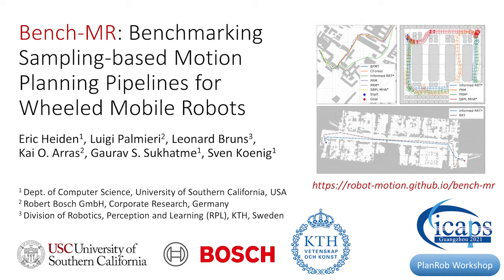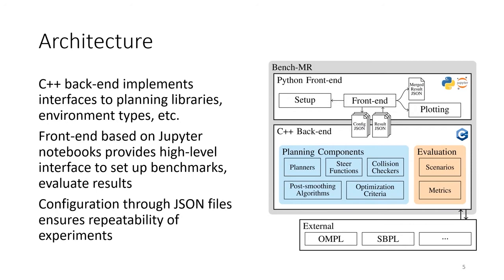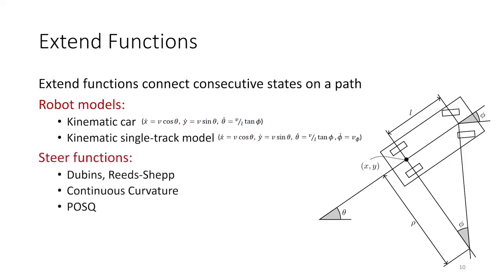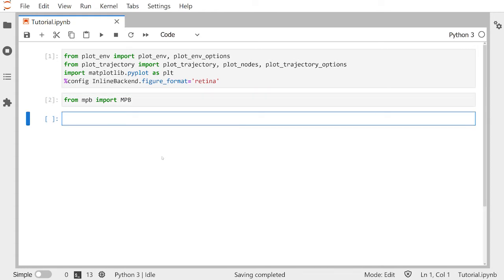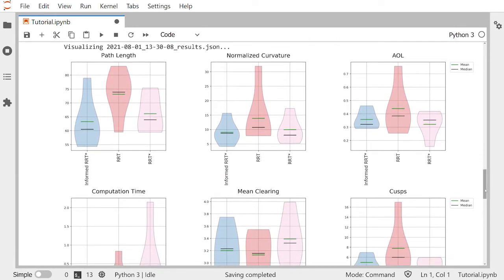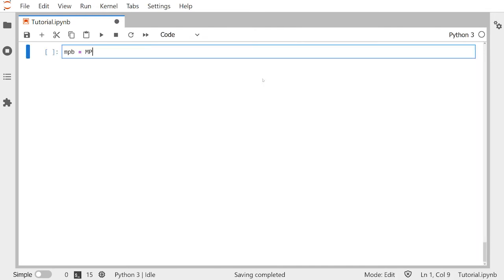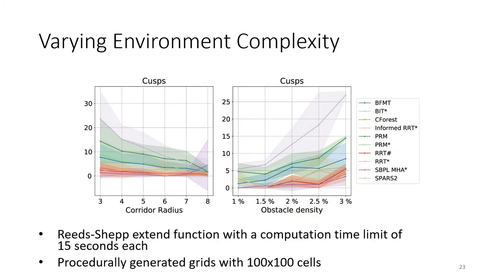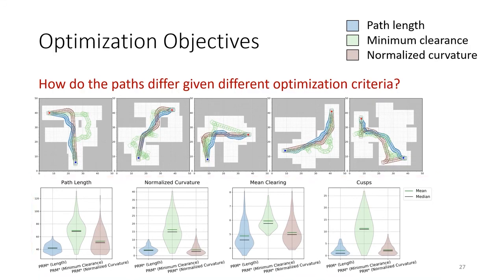Bench-MR - ICAPS PlanRob Workshop 2021 (Extended Cut)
Bench-MR: Benchmarking Sampling-based Motion Planning Pipelines for Wheeled Mobile Robots

Eric Heiden*, Luigi Palmieri*, Leonard Bruns, Kai O. Arras, Gaurav S. Sukhatme, Sven Koenig
PlanRob Workshop @ International Conference on Automated Planning and Scheduling (ICAPS), 2021